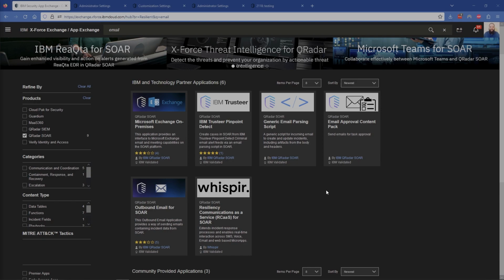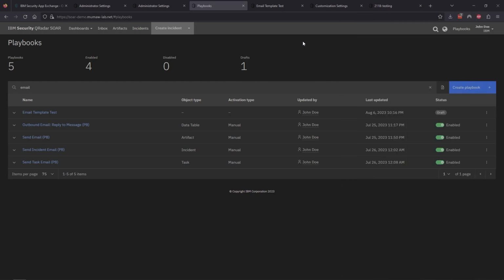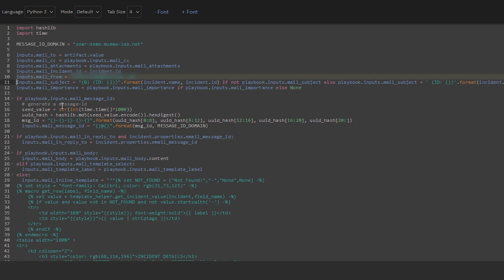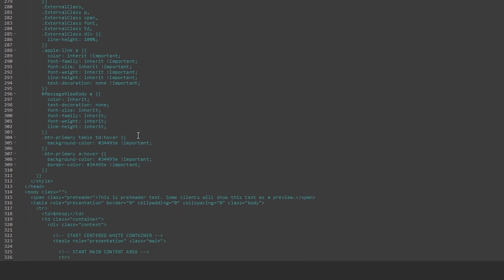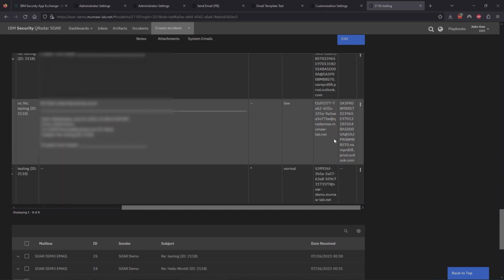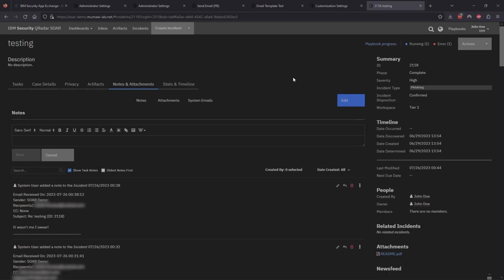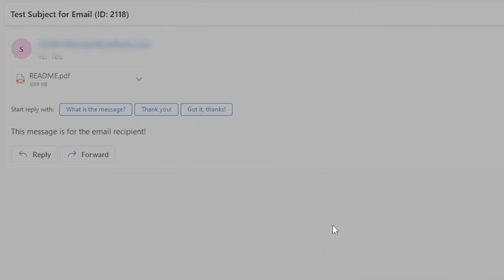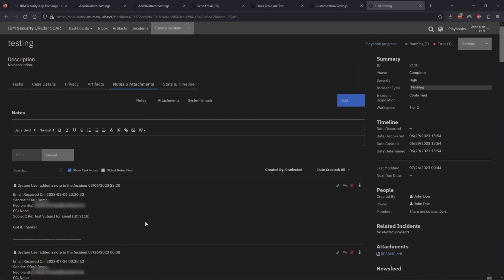Establishing and Tracking Email Communication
Welcome Security Gurus. Today we will be working on communicating with our employees or customers outside of the platform. These conversations will allow for bi-directional communications and tracking of the emails within each incident. Feel free to ask questions in the comments below so that we can assist in any way possible, but for more complex playbooks you might try reaching out to the IBM Community which is linked below. Thanks!